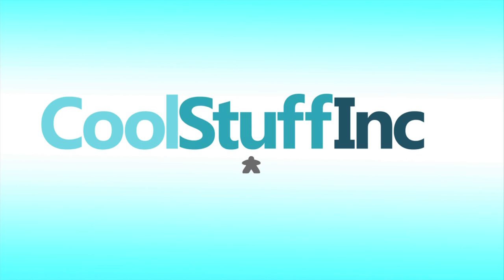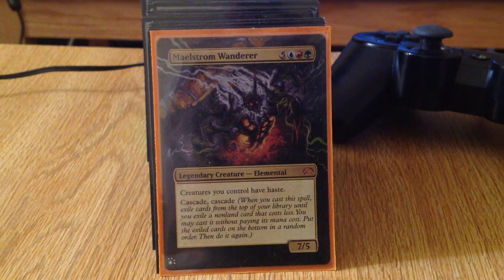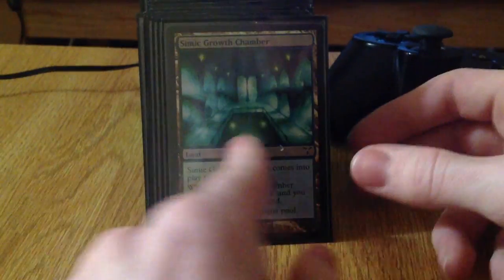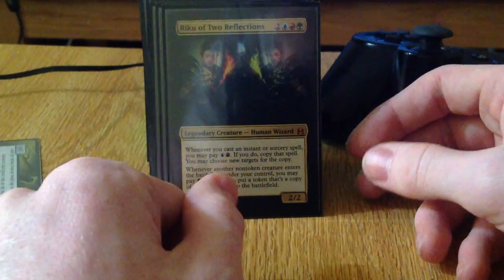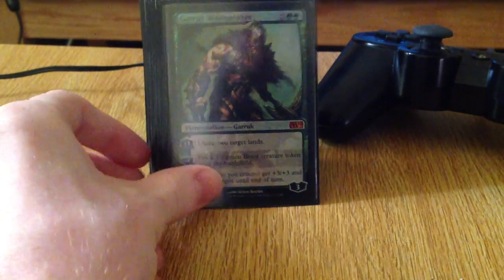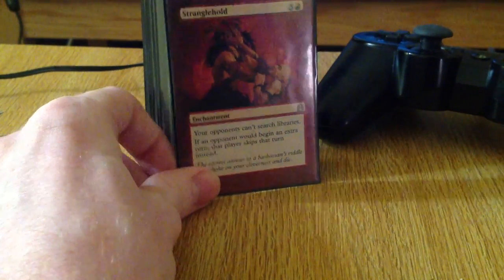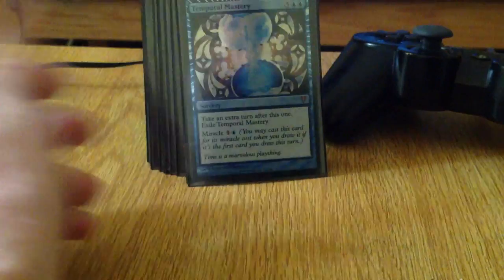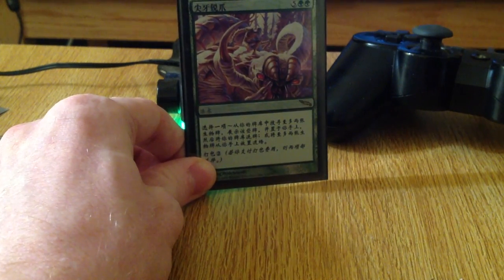Zach's Maelstrom Wanderer CMDR Deck [EDH / Commander / Magic the Gathering]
Look for CMDR Decks at GP Modern Masters in Las Vegas June 21st-23rd!

Maelstrom Wanderer Deck List

3 Forest
3 Mountain
4 Island
Tropical Island
Taiga
Volcanic Island
Stomping Ground
Breeding Pool
Steam Vents
Gruul Guildgate
Izzet Guildgate
Simic Guildgate
Fire-Lit Thicket
Flooded Grove
Cascade Bluffs
Sulfur Falls
Hinterland Harbor
Rootbound Crag
Simic Growth Chamber
Gruul Turf
Izzet Boilerworks
Lonely Sandbar
Tranquil Thicket
Forgotten Cave
Command Tower
Alchemist's Refuge
Kessig Wolf Run
Desolate Lighthouse
Temple of the False God
Reliquary Tower
Vesuva
Thespian's Stage
Phantasmal Image
Snapcaster Mage
Coiling Oracle
Eternal Witness
Phyrexian Metamorph
Archaeomancer
Solemn Simulacrum
Teferi, Mage of Zhalfir
Riku of Two Reflections
Mindclaw Shaman
Galvanoth
Kiki-Jiki, Mirror Breaker
Hellkite Tyrant
Brutalizer Exarch
Deadeye Navigator
Palinchron
Avenger of Zendikar
Jin-Gitaxias, Core Augur
Garruk Wildspeaker
Jace, Architect of Thought
Tamiyo, the Moon Sage
Sol Ring
Fellwar Stone
Darksteel Ingot
Chromatic Lantern
Gilded Lotus
Memory Jar
Crystal Shard
Staff of Domination
Mimic Vat
Volition Reins
Treachery
Sunken Hope
Doubling Season
Copy Enchantment
Stranglehold
Recycle
Omniscience
Krosan Grip
Wild Ricochet
Fact or Fiction
Long-Term Plans
Cryptic Command
Spell Crumple
Temporal Manipulation
Time Warp
Temporal Mastery
Time Stretch
Stolen Identity
Spitting Image
Rite of Replication
Bribery
Blatant Thievery
Unexpected Results
Urban Evolution
Reap and Sow
Rude Awakening
Praetor's Counsel
Time Spiral
Tooth and Nail